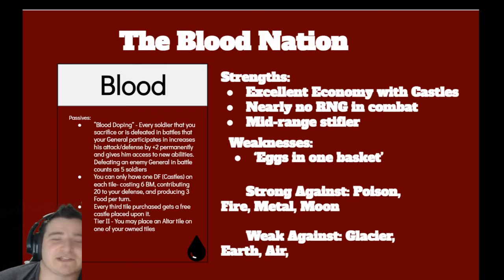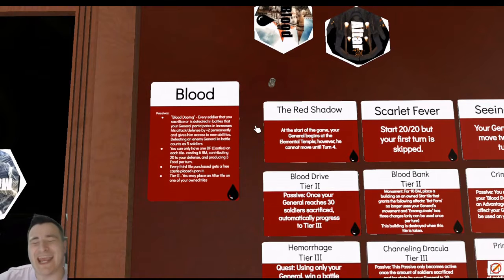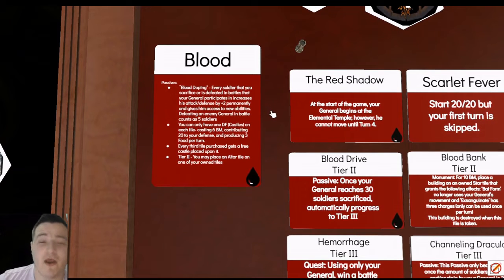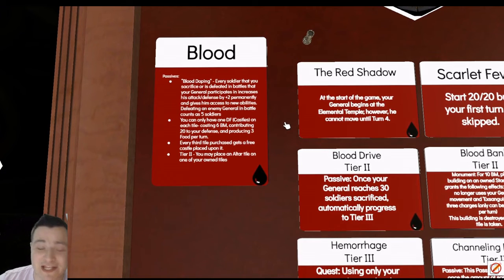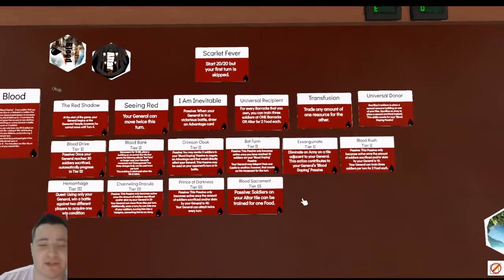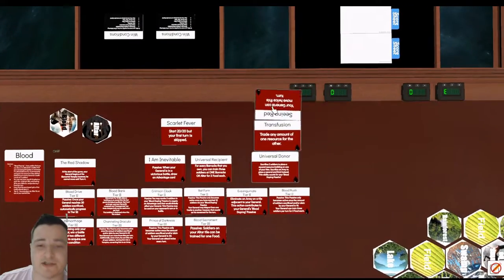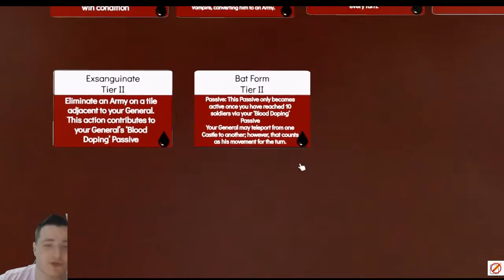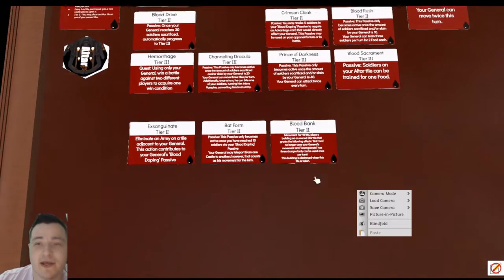The Blood Nation: Abilities and Strategies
Join the community, get involved, and witness the rise in our Discord where we have many eager to test and play this game

Thanks for all of the help and love and support so far! Keep spreading the word and see you at the next table!